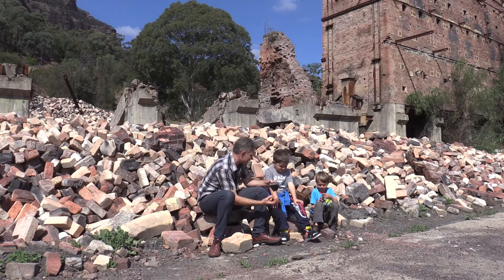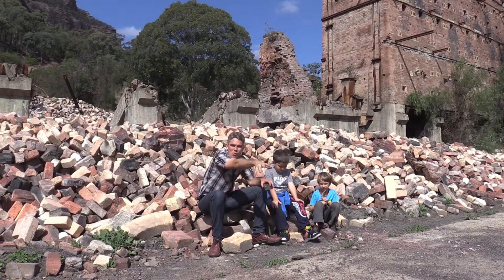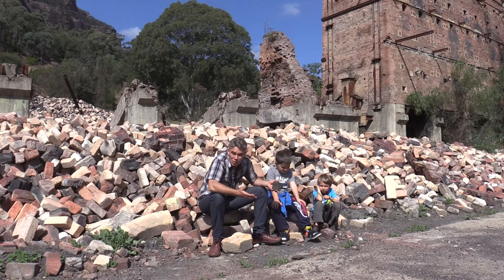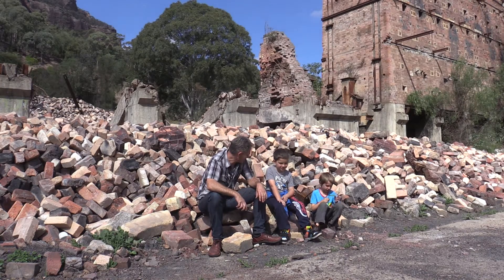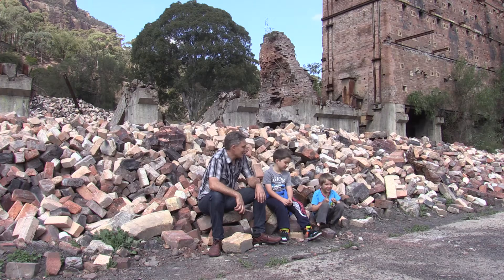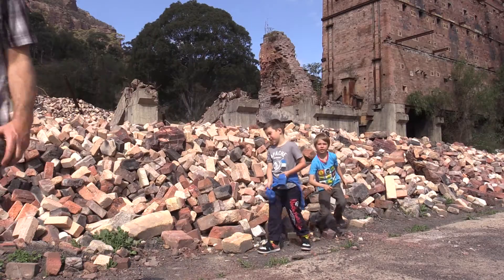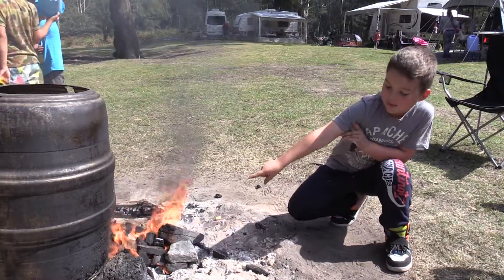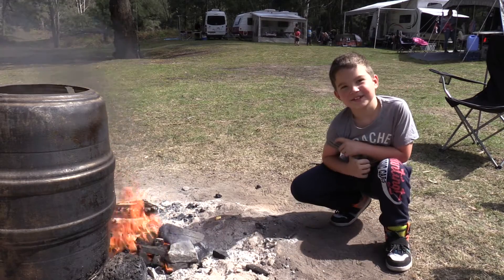Oil Shale Ghost Town – Make Science Fun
In the late 1930’s with a second world war approaching, it was important for Australia to become more self sufficient in regards to oil and petroleum production.
Oil shale had been found in the mountains of Western New South Wales Australia and a plant was constructed to extract oil and refine it from this oil bearing shale.
The plant operated for approximately 20 years into the late 1950’s. When it was closed, key components were auctioned off, but most of the buildings and infrastructure remained.
Over the years, much of the useful equipment was scrounged and used around the local farms and industries. The first skyway at Katoomba was actually constructed from bits and pieces found at the abandoned site.
Jacob’s family has camped in the area every year and he has watched the site crumbling over time. It became known as the ‘ruins’ but it certainly feels like an old ghost town.
Shale can be found all over the place in the area, and when placed in the fire, it burns with a orange flame and black smoke.